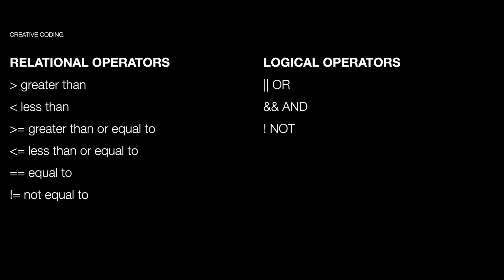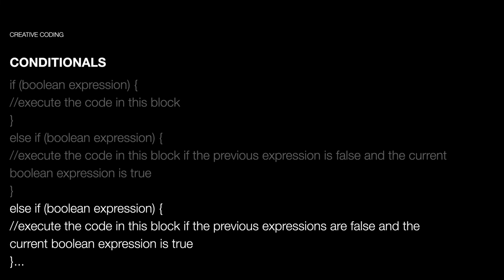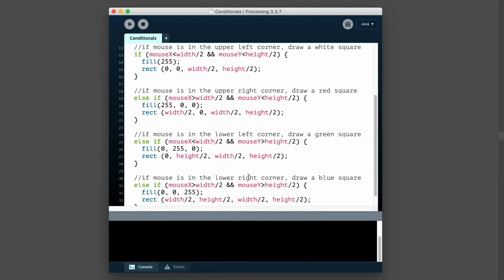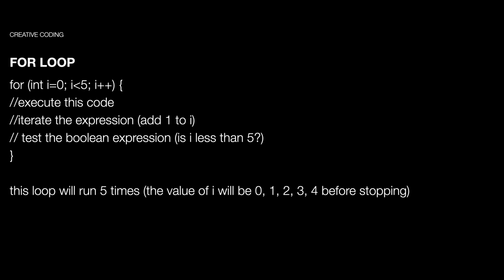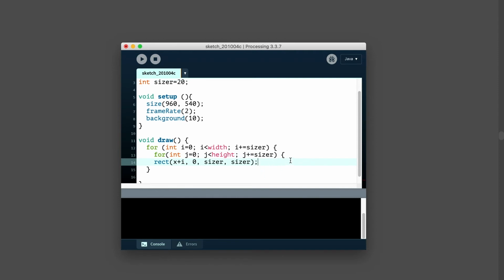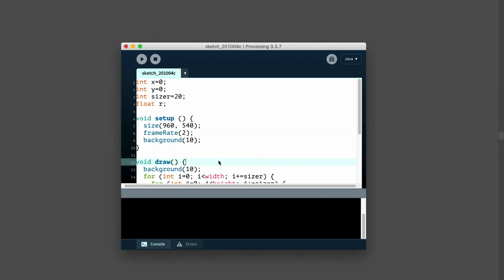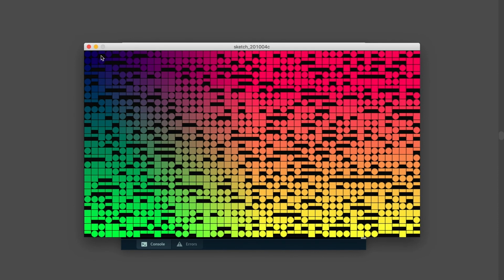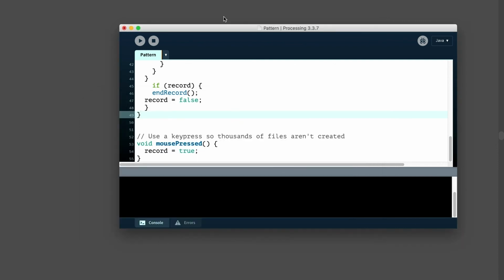Creative Coding (03): Conditionals and Loops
This is a video tutorial for people who are interested in creative coding, specifically the open source programming language Processing. This video goes over conditionals and loops in order to create patterns in Processing

0:00 Conditionals
1:09 if/else
1:48 if/else statements example
3:40 else/if
4:21 else/if statements example
7:56 Loops
8:16 while()
9:49 for()
12:12 Making a pattern
15:48 Use randomness in the pattern
22:38 Saving PDF